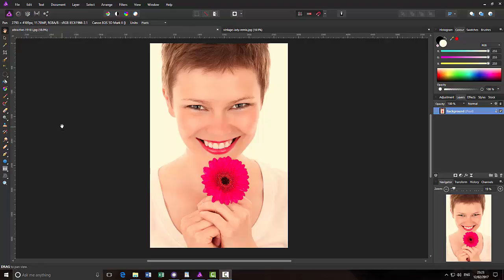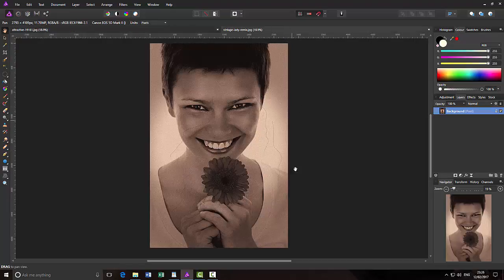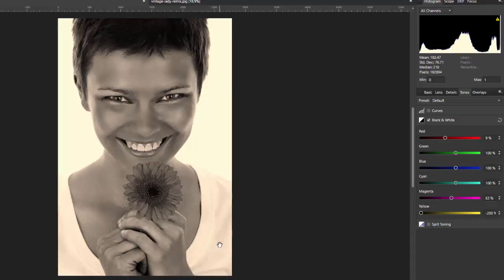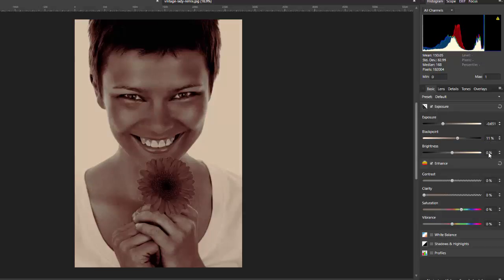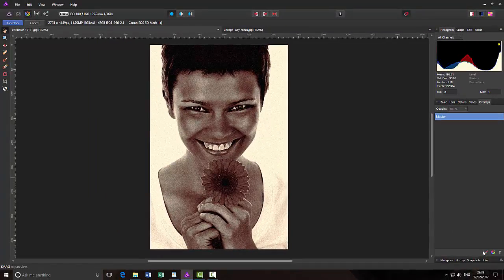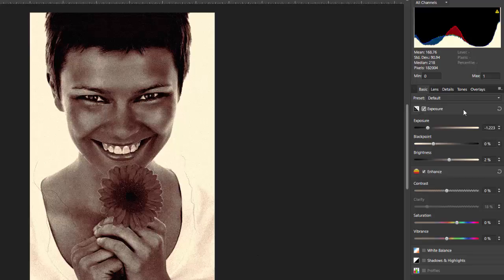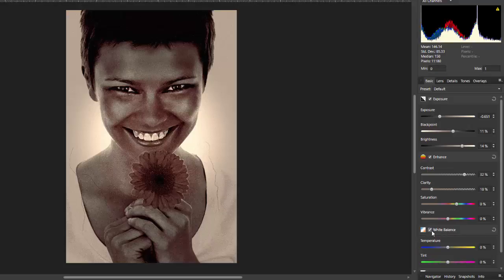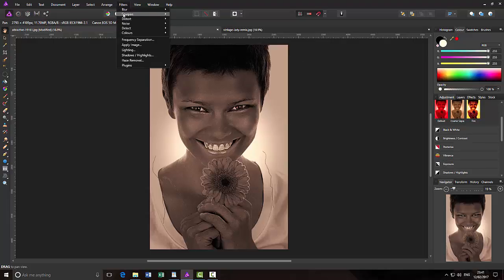Affinity Photo Using Develop Persona with non RAW files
The Develop Persona in Affinity Photo is really meant for RAW files but that doesn't mean you can't use it for other file types, like JPG and TIFF.
Editing an image in the Develop Persona gives you a one stop shop to make many alterations without having to keep making new Pixel layers, Adjustment Layers and Filters. So maybe better for those new to photo editing but just as useful to everyone else.

I will also try and add subtitles in YouTube for deaf Affinity Photo users. My first attempt at this, so hopefully all will go well.